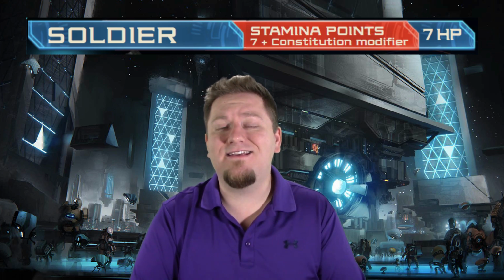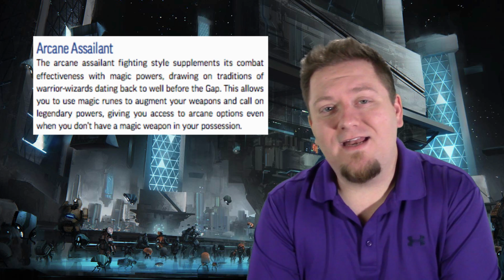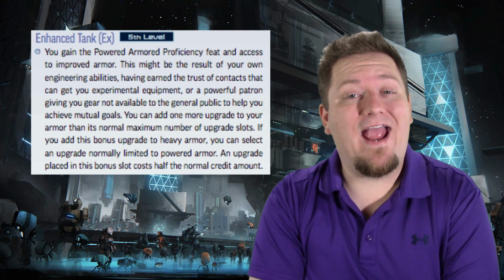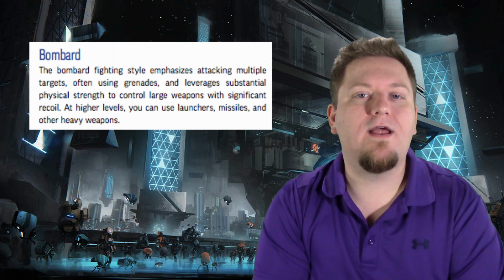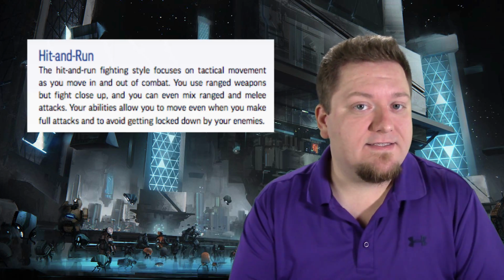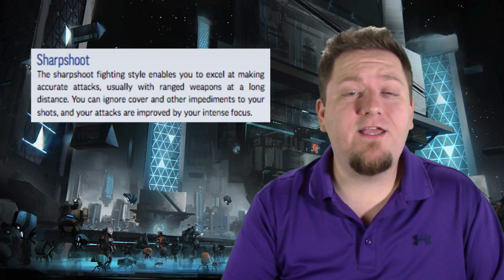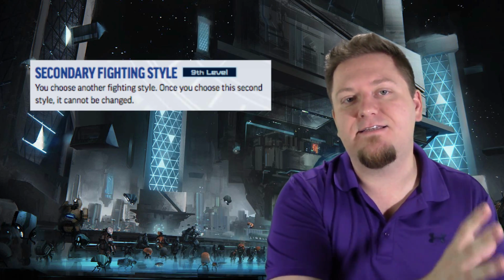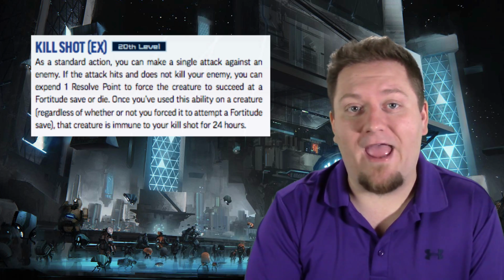Starfinder Classes: Soldier | How to Play Starfinder | Taking20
Welcome to Starfinder Week! In this video, I discuss the Starfinder Class, Soldier, Fighting Styles, and some of the best Starfinder class abilities from the Soldier. This video is one of many I'll be releasing to help you get a jump start on how to play Starfinder. So if you're looking for a place to find all you Starfinder guides, I've got you covered.

GRAB YOUR STARFINDER DISCOUNTS HERE!

Then I'll be releasing additional Starfinder Content over the next few weeks covering a range of topics.

Also be sure to catch me every Thursday in Save or Dice over on Twitch along with some awesome fellow content creators, Nerdarchy, Web DM & DawnforgedCast!

PRODUCED BY:
Vectner
Nicolas Ezeyza-Alvear
SuperPanda

Philip Thompson, Cody Auter, Scott Devos, Steffen Litzinger, Shane, Brandon H., Chris Knorr, & the rest of the Taking20 Patron Community!